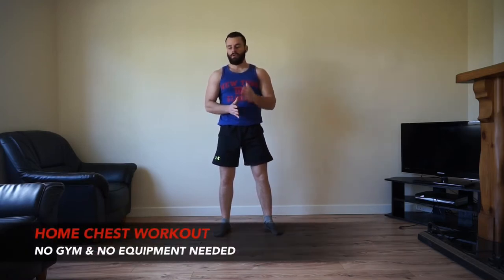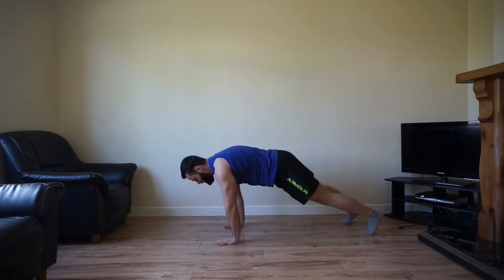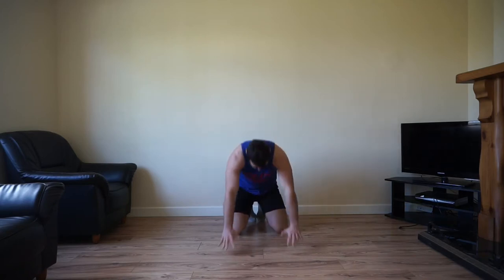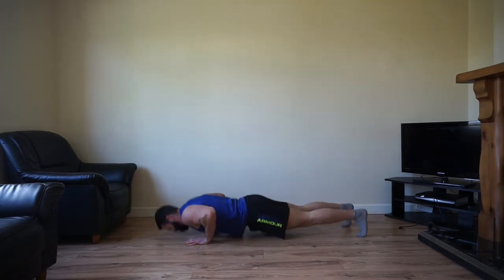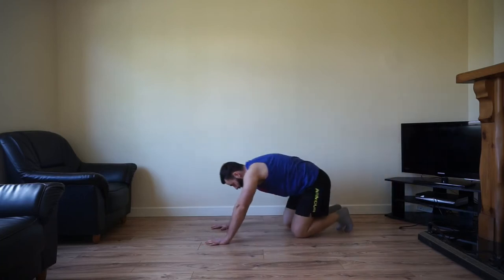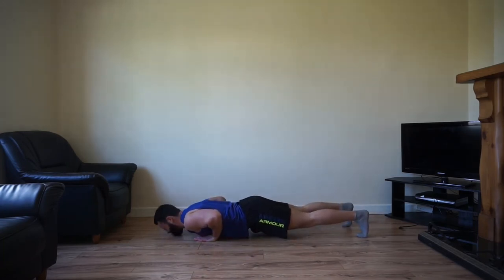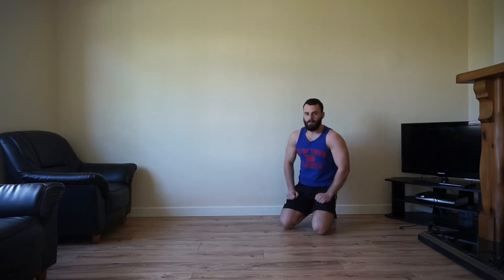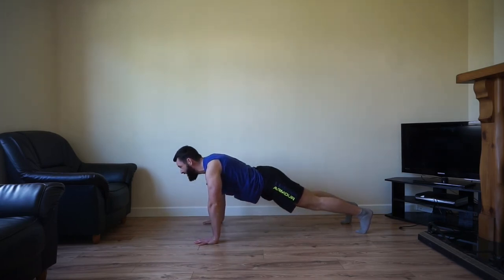Chest Workout At Home Without Equipment - Follow Along Workout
Chest Workout At Home Without Equipment

10 Exercises | 40 Seconds On | 20 Seconds Off

1. Staggered hand push-up
2. Diamond push-up
3. Pike push-up
4. Normal push-up
5. Wide push-up
6. Dive bomber push-ups
7. Close hand push-up
8. Knee push-up
9. Cobra push-up
10. Slow push-up

About this video:
Conor Sloan showcases a quick 10 Minute Chest Follow Along Workout At Home Without Equipment.

Conor Sloan is male transformation coach who specialises in helping busy men lose unwanted body fat, gain lean muscle & get into the best shape & health of their lives. His goal is to not only help you with your physical transformation but most importantly show you how fitness will become apart of your lifestyle.

Conor Sloan is transforming the lives of hundreds of men with the 90 Day tailored transformation plan.

Eat food you love everyday. Lose unwanted body fat & build lean muscle by performing short workouts at home with me in real-time. Get lean & feeling great ☀️🔥💪